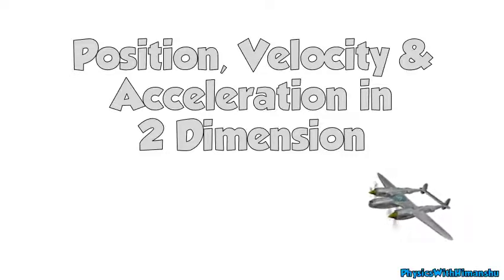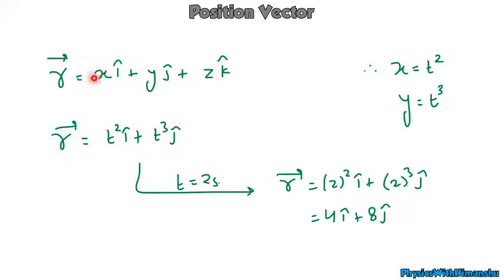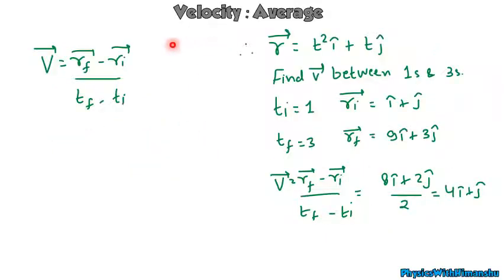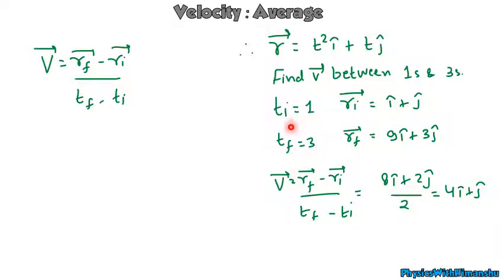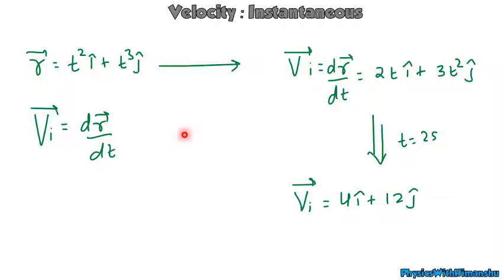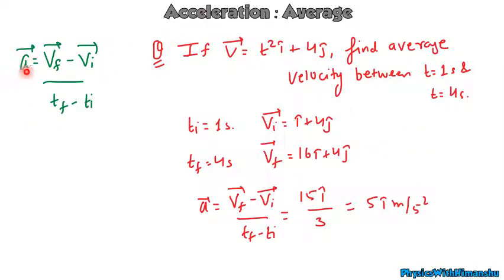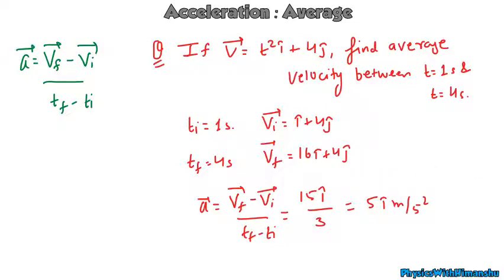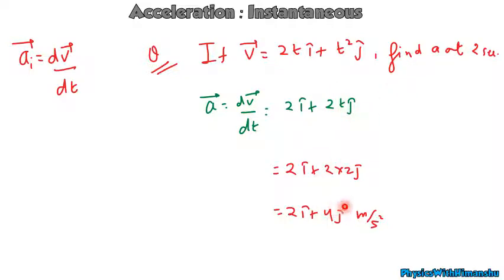Position, Velocity & Acceleration in 2 Dimension